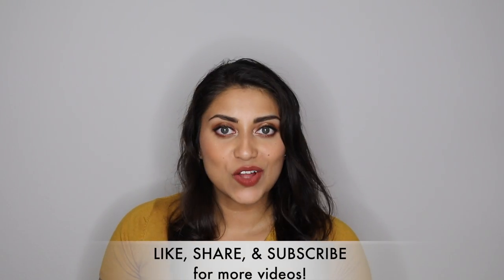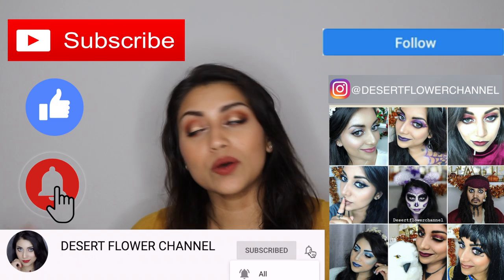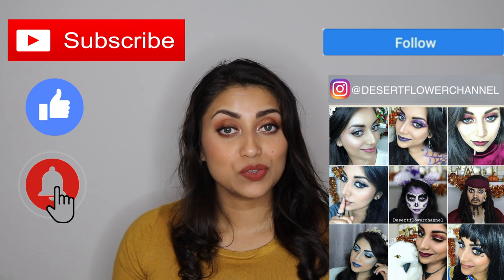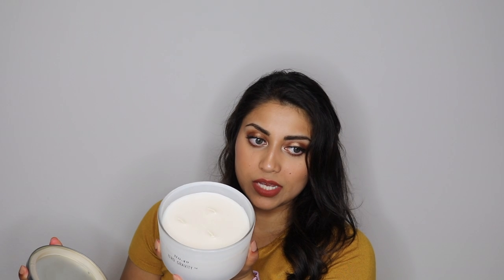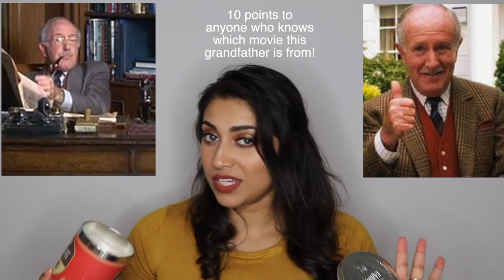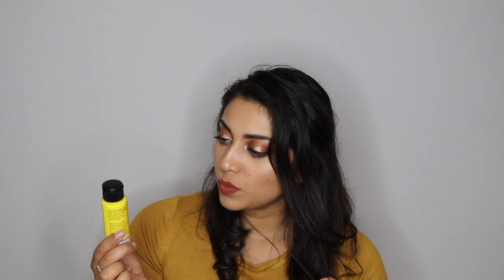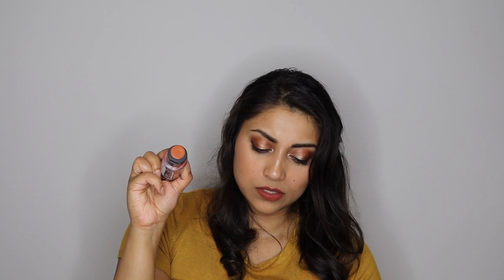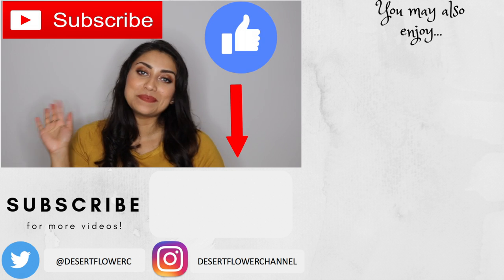Hobby Lobby Fall Decor & Candle Haul!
OPEN ME!!! :)

I got some awesome finds from Hobby Lobby and thought I would share it with you guys!
Are you ready for Fall or do you want summer to last a bit longer?? Let me know in the description box!

Get your own Boxycharm!
Sange-VSEZIIXA